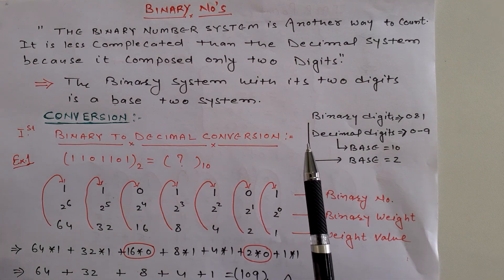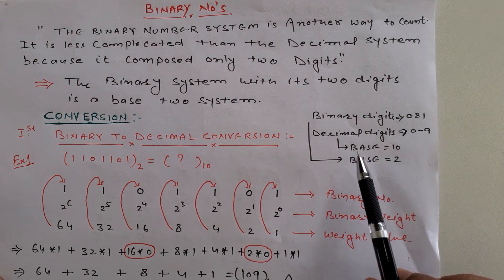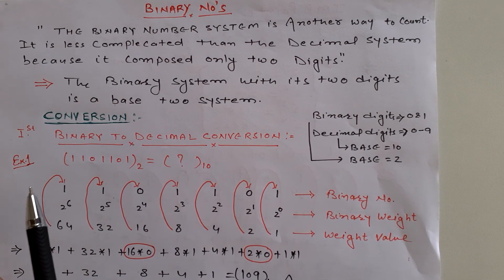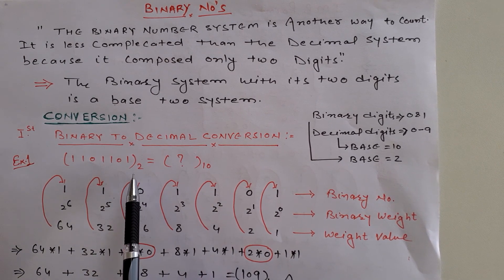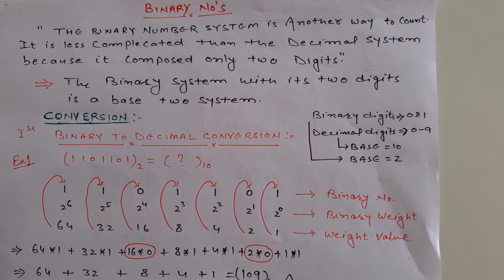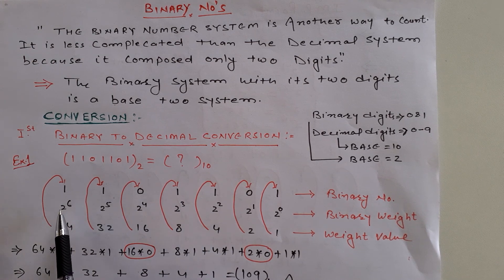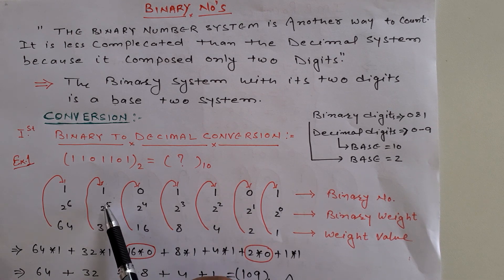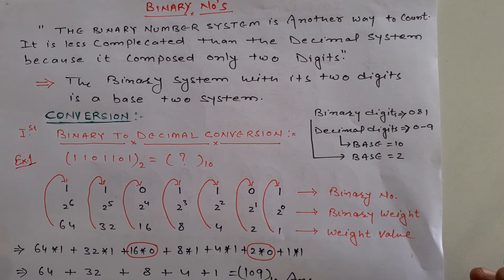How to convert Binary to Decimal number system| Binary ko decimal mai kaise convert kerte hai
binary number  to Decimal Conversion number system| number system binary to  decimal.

About this video:
In this video we will learn binary number to decimal number conversion in Hindi. CS & IP solution point.

Topic covered:

1.Binary number  to Decimal number conversion. How to convert Binary to Decimal number system| Binary ko decimal mai kaise convert kerte hai|

Complete Number system play list (Binary, Decimal, Octal, Hexadecimal, Gray Code and its Conversion, 9’s complement, 10’s complements):